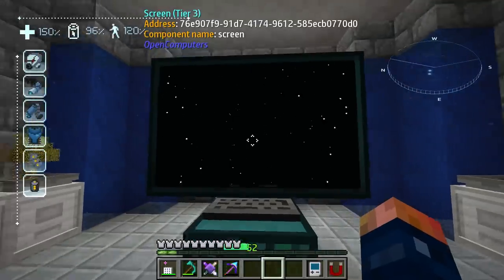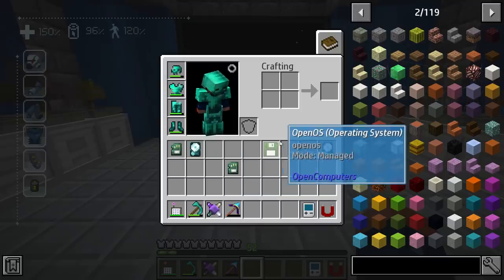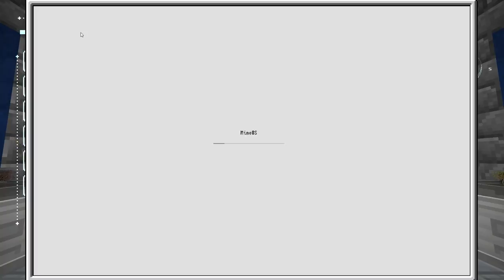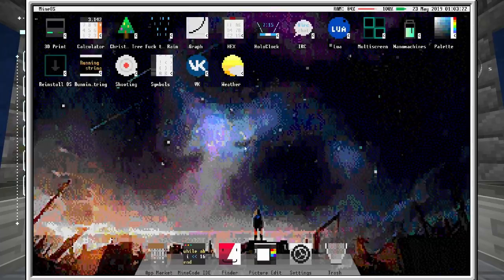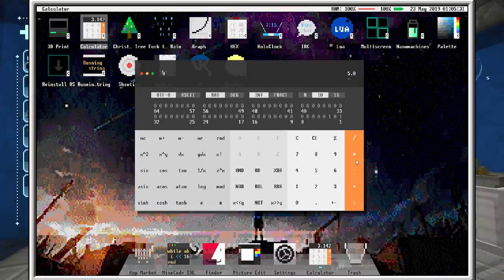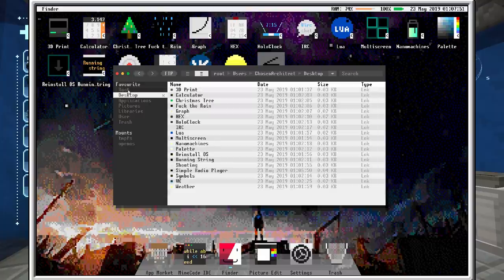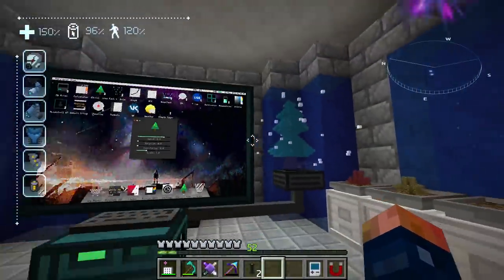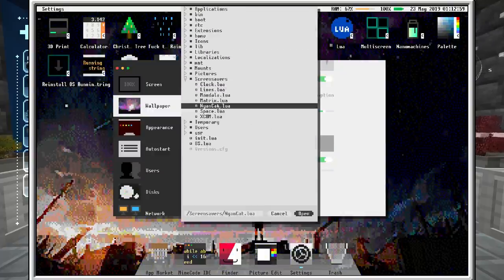Computer Operating System In Minecraft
Keep Up To Date!